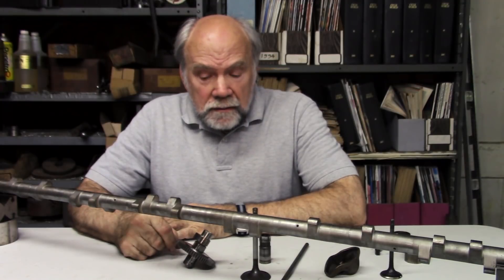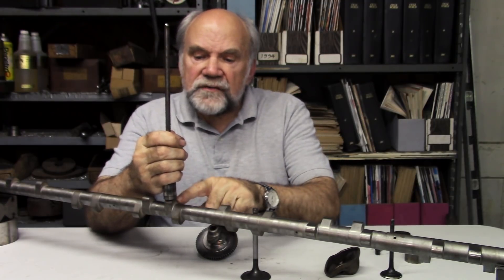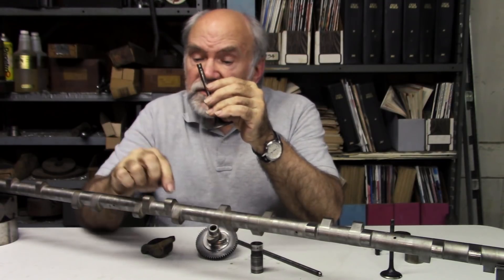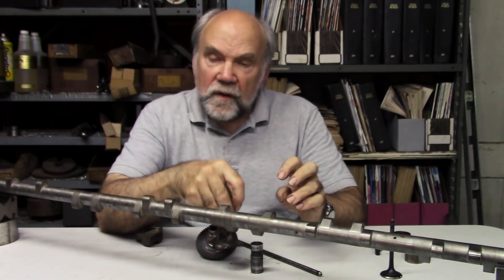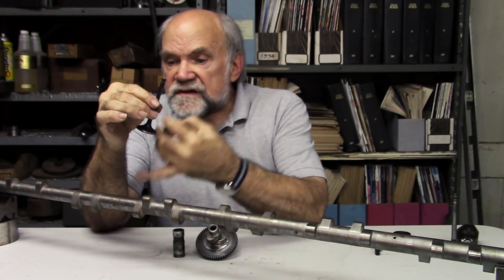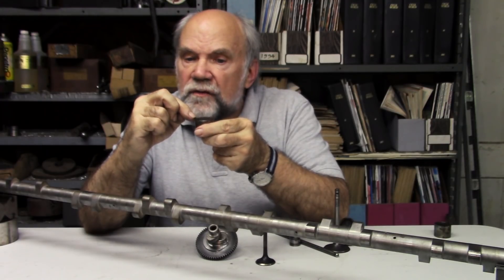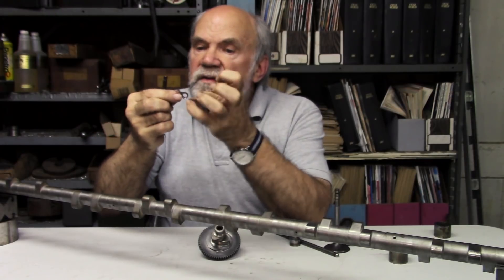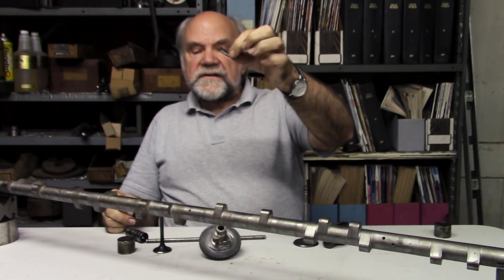How Do Valve Mechanisms Work In A Motorcycle Engine?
In this episode of “Ask Kevin,” Kevin Cameron looks at three types of engine valve mechanisms: flat tappets, inverted-bucket tappets, and finger followers.

I've set up a little display to demonstrate the various ways in which valve mechanism work. The first is an automotive valve train. Automotive engines—these parts are from a 455ci Oldsmobile—often use flat tappets. The cam lobe rotates and pushes the tappet up. The pushrod, which has ball ends so misalignment can be tolerated, transmits the force from the cam lobe to a rocker arm, which pivots in the middle. The far end of the rocker arm pushes the valve open.

Bear in mind that we want the whole valve mechanism to be under the control of the camshaft at all times. The cam doesn’t push the valve open and then the valve spring snaps the valve shut; the valve would never be able to tolerate that kind of violent seating. Here’s what has to happen: The mechanism accelerates the valve off its seat, the valve reaches the top of its lift and stops. The spring, holding the valve against the cam profile, reaccelerates the valve back toward its seat. As the valve nears the seat, the cam slows the motion and the valve goes back onto its seat at a survivable speed of, say, 2 feet per second.

The inverted bucket tappet is a little cup. When this tappet is installed, the valve is in the cylinder head facing the piston with the stem upward. The bucket tappet fits down over the valve spring, retainer, and collets. The cam lobe—an overhead cam—pushes directly on the tappet, which opens the valve. This is a lot less mass than the pushrod-and-rocker system, which is why it needs stiffer springs than an overhead-valve system.

The finger follower is the easy road to success. This one is from a BMW S1000RR. The little arc-shaped piece bears against the valve-stem tip, and the cam lobe bears against the radius pad. A rod passes through all the finger followers in the cylinder head. The finger follower, being much lighter than the inverted bucket tappet, can operate at higher rpm. That's why followers are generally used in Formula 1 and MotoGP. It's also easy to extend the wear track to accommodate increased lift if you've made the cam lobe taller.

So that is my short review of various valve mechanisms: pushrod, tappet, rocker arm, and valve; an inverted-bucket tappet sits down over the springs and is fairly light; and the finger follower, the lightest of all.